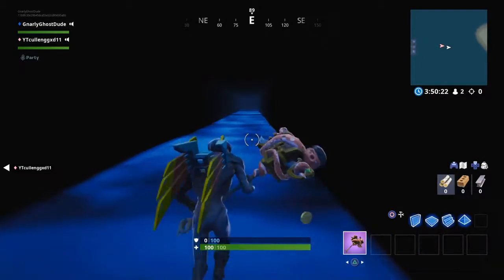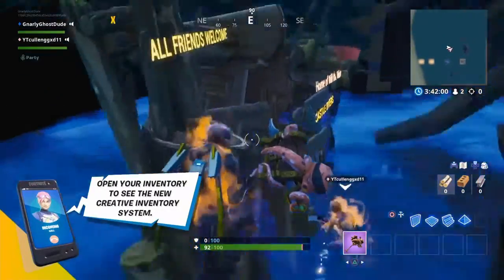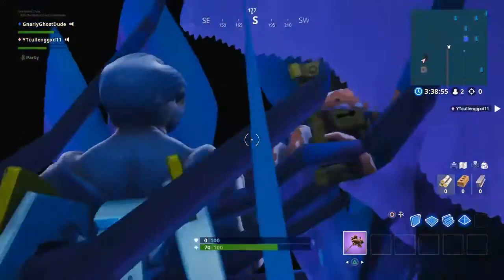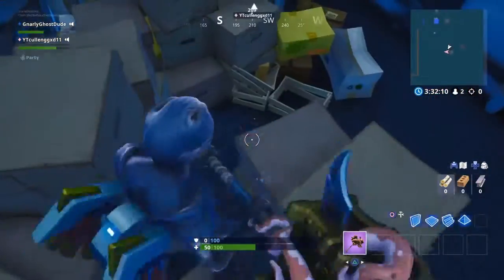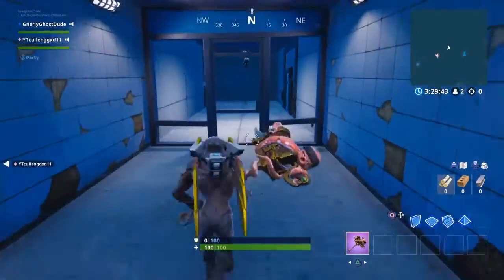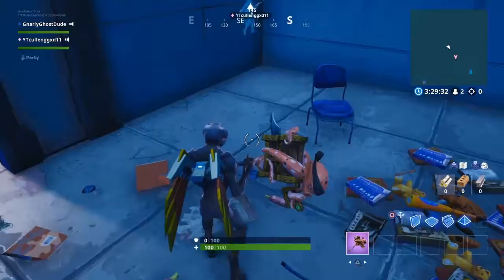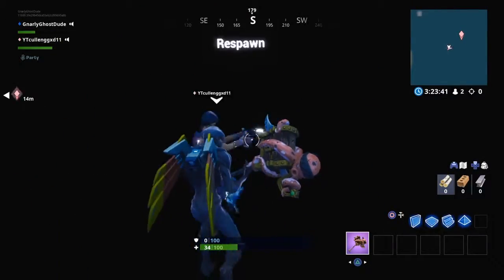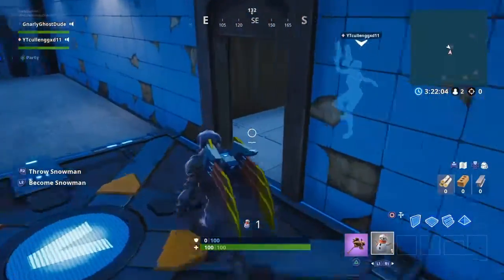We broke stranger things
We went threw a stranger things map on fortnite and broke it enjoy